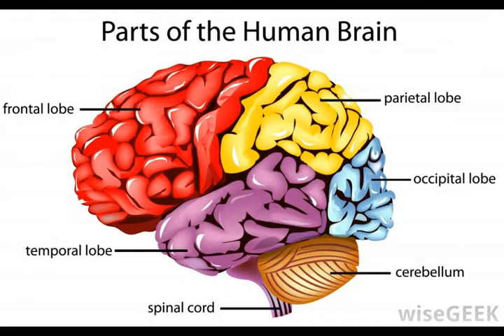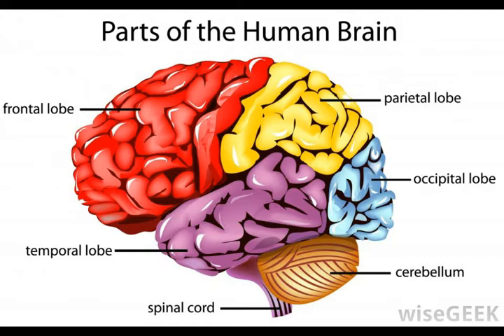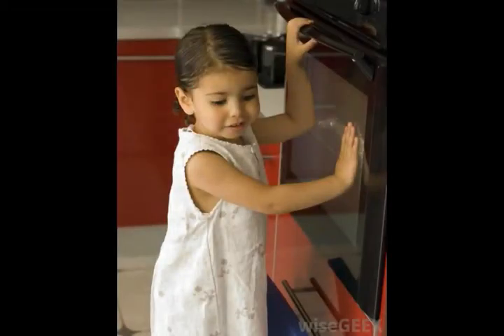What is a Sylvian Fissure